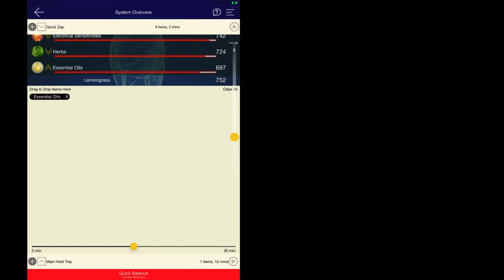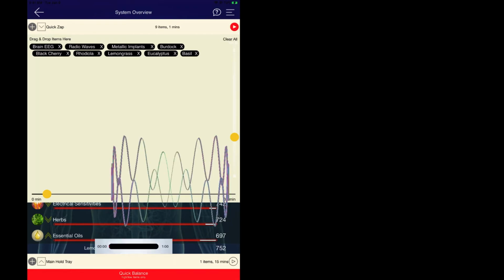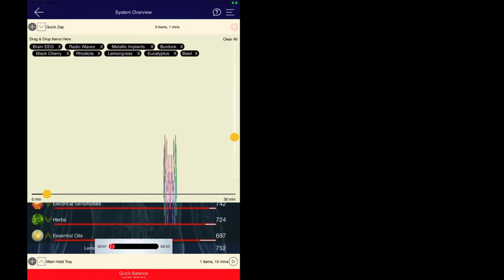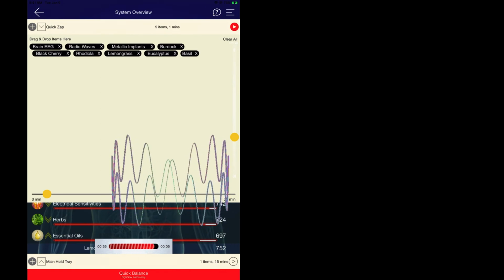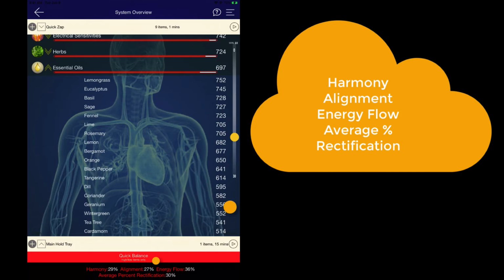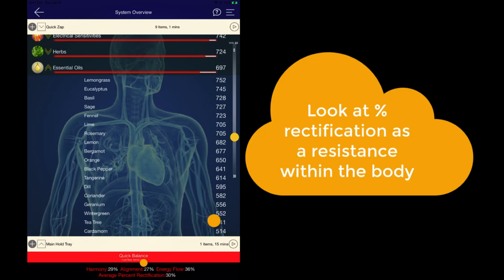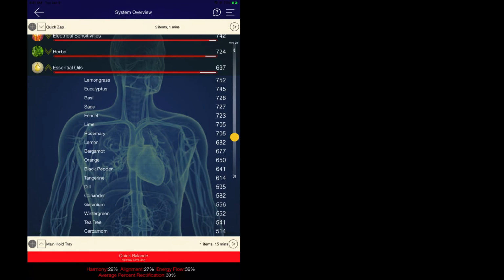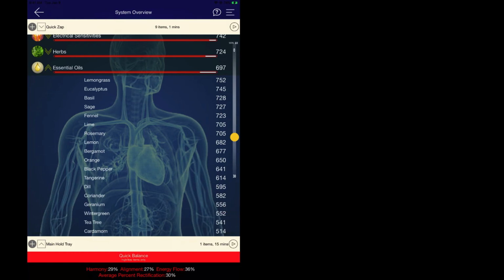System Overview: Part 6: Percentage Rectifications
How to understand the % rectifications